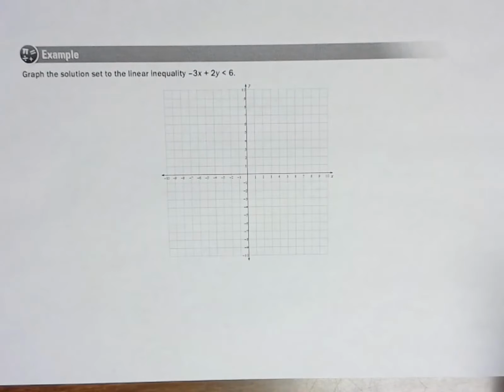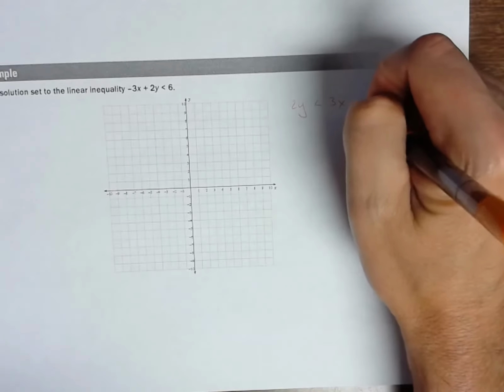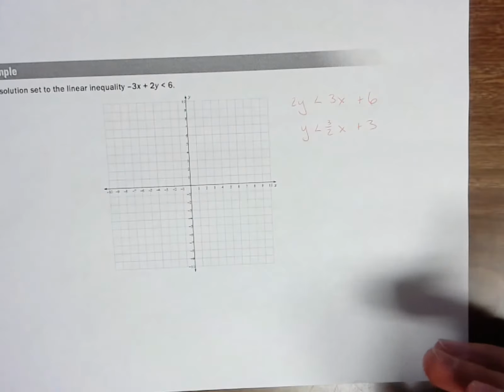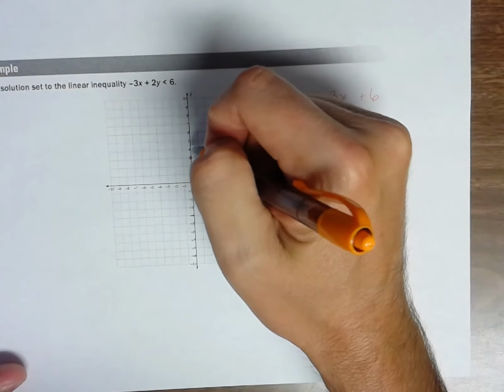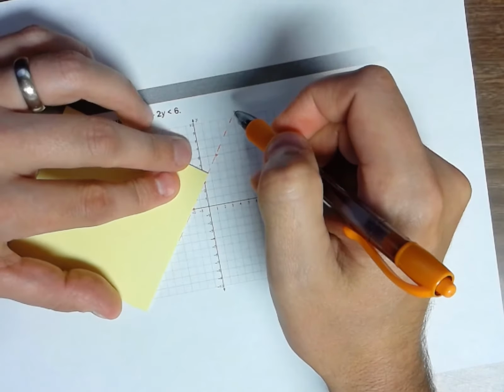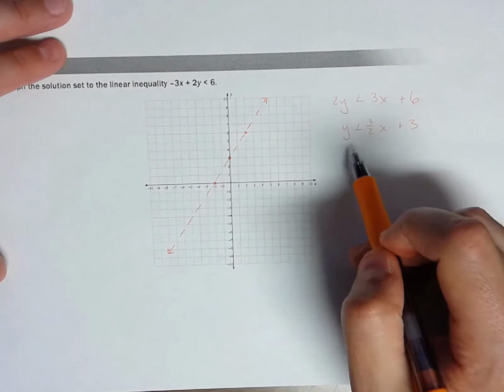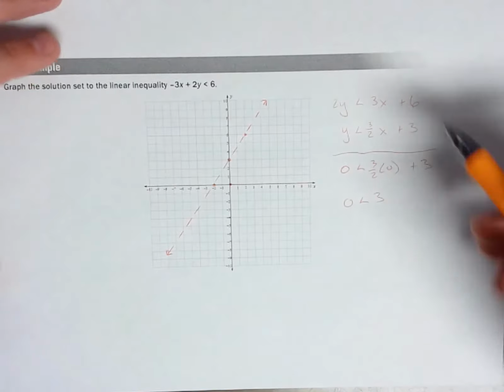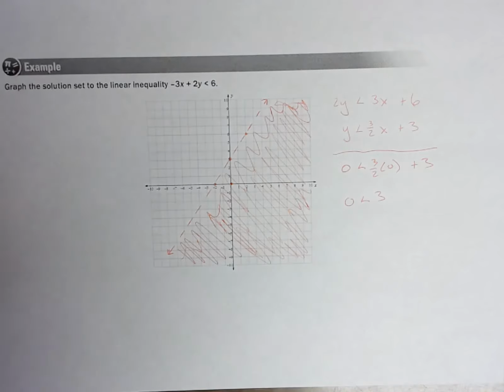College Algebra Graphing a Linear Inequality Example